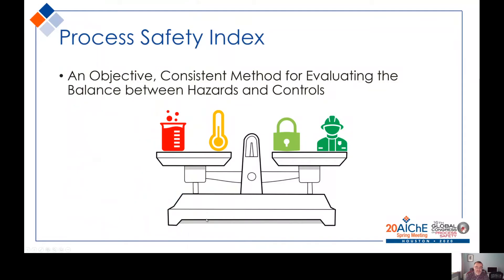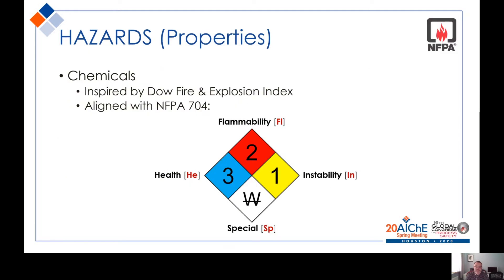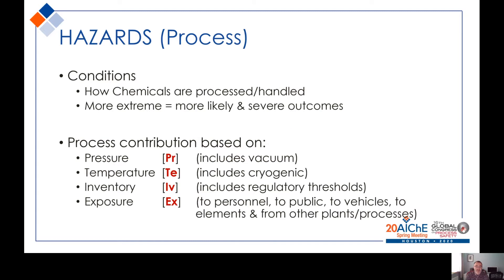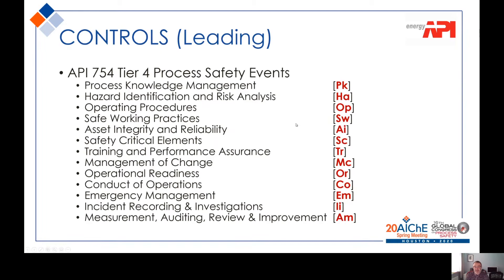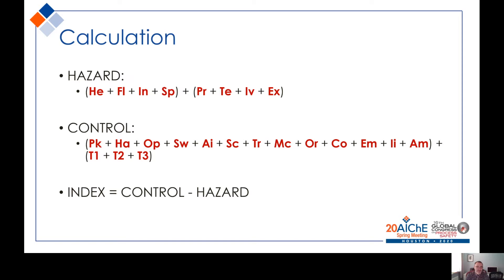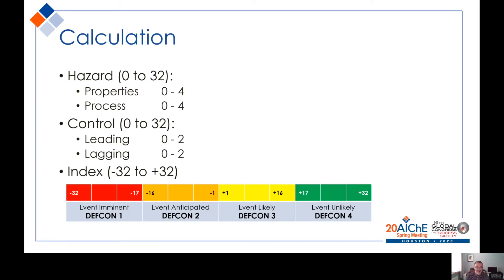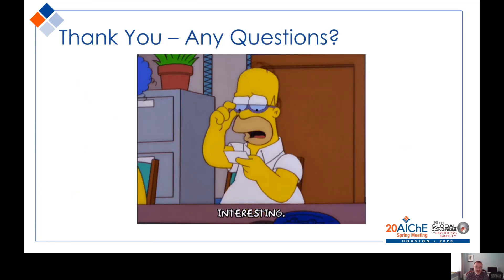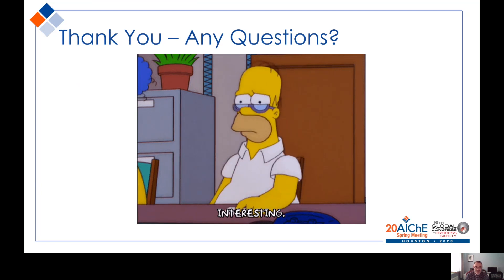Process Safety Index (CCPS GCPS)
Process Safety Index presentation delivered at AIChE CCPS Global Congress on Process Safety 2020.